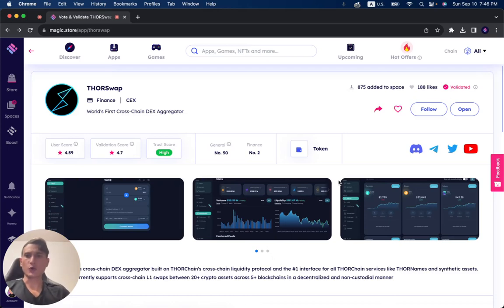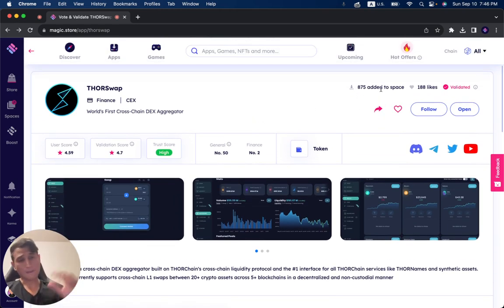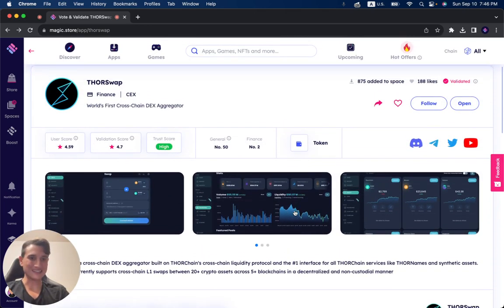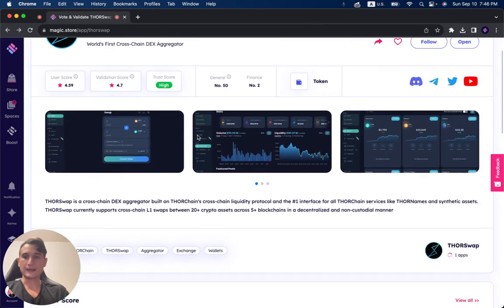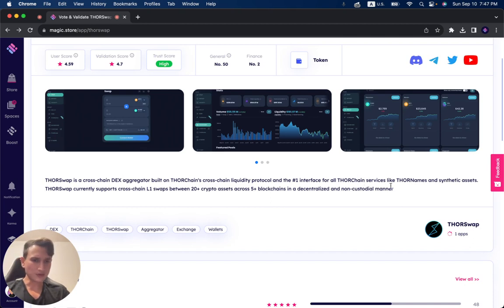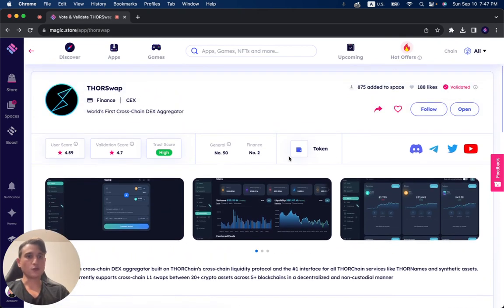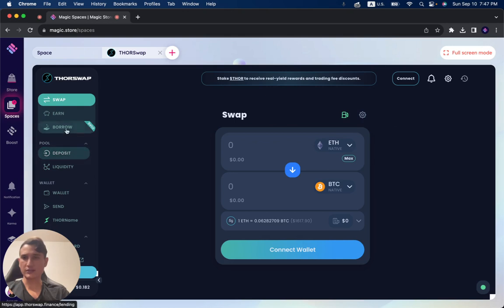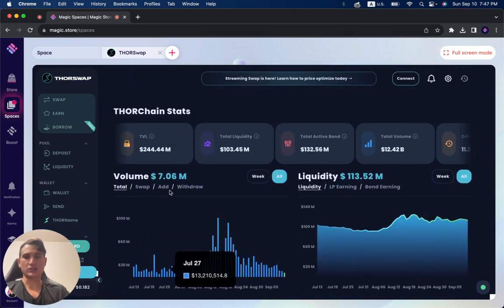Whats is ThorSwap? ThorSwap on the Magic Store - ThorSwap Review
Today we unpack the intricacies of ThorSwap. ThorSwap, a notable player in the decentralized finance (DeFi) landscape, offers a myriad of features and benefits. In this video, we'll walk you through the foundational concepts of ThorSwap, its significance, and how it seamlessly meshes with the offerings on the Magic Store.

Whether you're a DeFi enthusiast or someone just getting started in the world of decentralized platforms, this comprehensive overview is tailored to enrich your understanding.